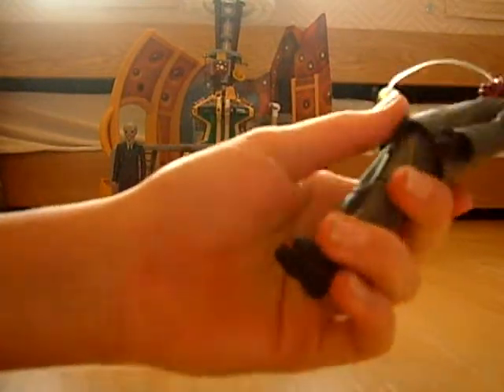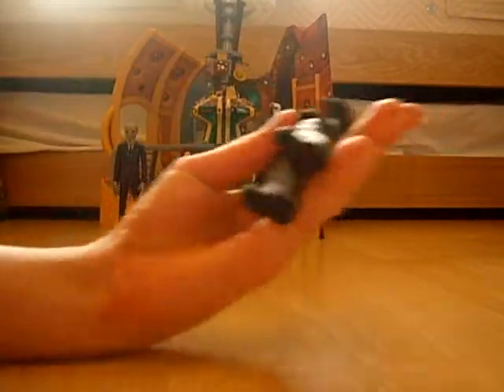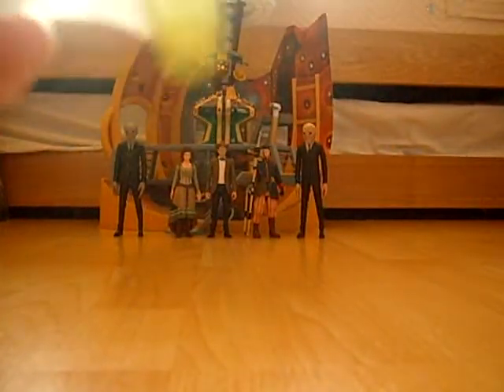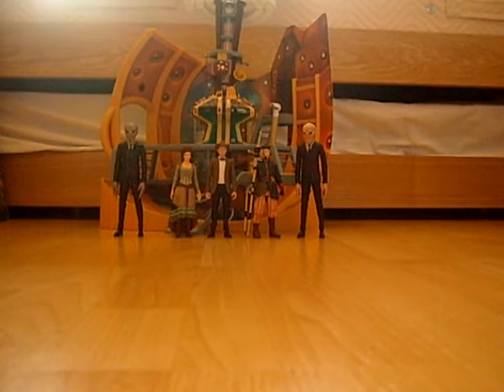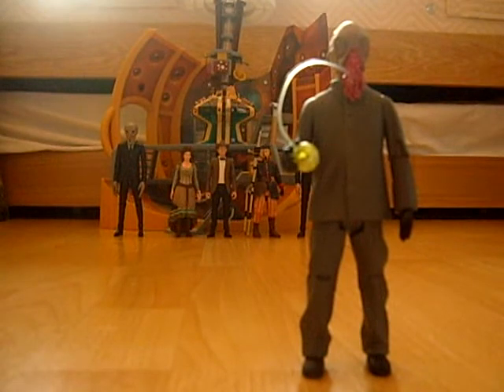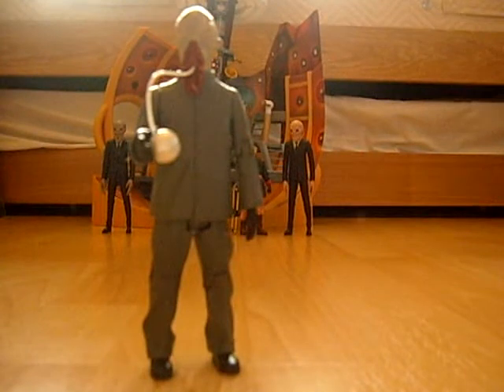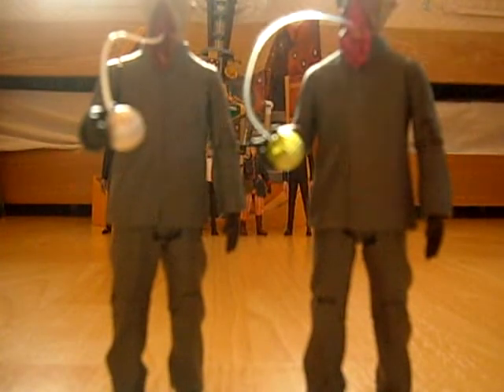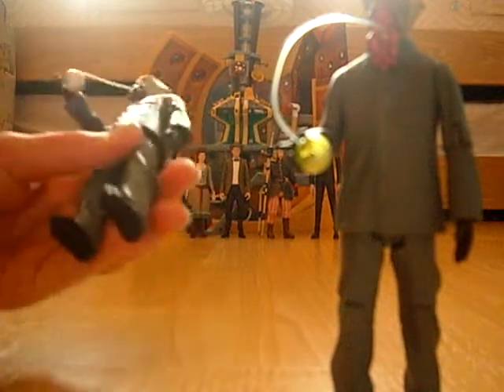doctor who figure review series 6 nephew ood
doctor who figure review series 6 nephew ood 7 or 8 out of 10 next time idris